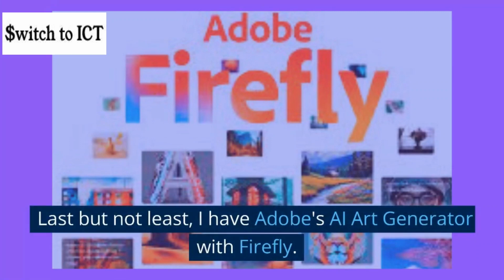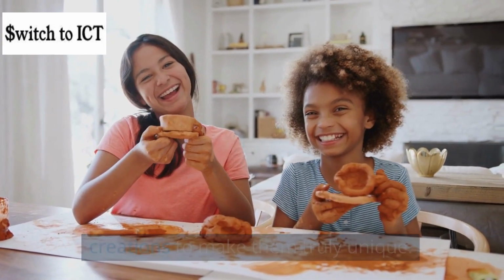Transform Your Art with AI Art Generator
Welcome to my video on transforming your art with AI art generators! In today's age of technology, creating art has become easier than ever. With the help of AI art generators, you can create stunning masterpieces in just seconds. Whether you're an artist looking to experiment with new techniques or someone who wants to unleash their inner creativity, AI art generators can help you achieve your artistic goals. In this video, I will explore three popular AI art generators: Fotor's AI Art Generator, NightCafe Creator, and Adobe's AI Art Generator with Firefly. We will discuss their unique features, the methods they use to generate art, and how you can get started with creating stunning art using these tools. So let's dive in! First up, I have Fotor's AI Art Generator. This tool allows you to transform your photos into beautiful works of art in just seconds. All you have to do is enter a text prompt or upload a photo, and Fotor will use artificial intelligence to generate stunning art creations. With Fotor's AI Art Generator, you can experiment with different styles, such as watercolor, oil painting, and sketch, and create beautiful art that you can be proud of. Next, I have NightCafe Creator. This AI art generator offers multiple methods of art generation, including neural style transfer and text-to-image AI. With neural style transfer, you can turn your photo into a masterpiece, while text-to-image AI allows you to create an artwork from nothing but words on a page. Just enter a text prompt, and NightCafe Creator will make stunning images. Last but not least, I have Adobe's AI Art Generator with Firefly. This tool allows you to create images, vectors, videos, and 3D art from text using generative AI. With Firefly, you can add elements to an illustration, change the mood of a video, add texture to 3D objects, create digital experiences, and more. You can seamlessly customize and edit your creations to make them truly unique. And that's a wrap on our video on transforming your art with AI art generators! We hope you found this video helpful in learning about the different AI art generators and how you can use them to create stunning works of art with artificial intelligence. Whether you're an artist or someone who just wants to explore their creative side, AI art generators can help you achieve your artistic goals. So go ahead and unleash your inner artist, and see what amazing art creations you can make with these tools.